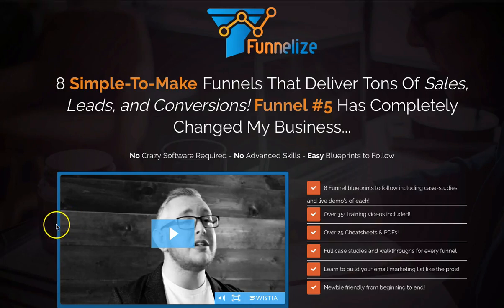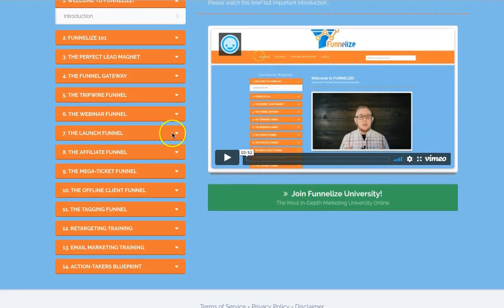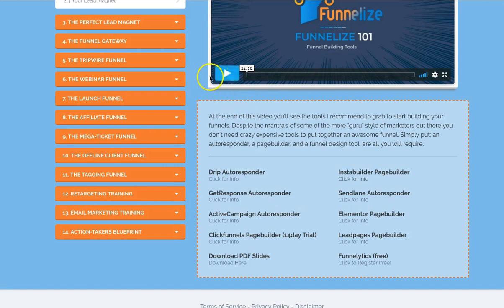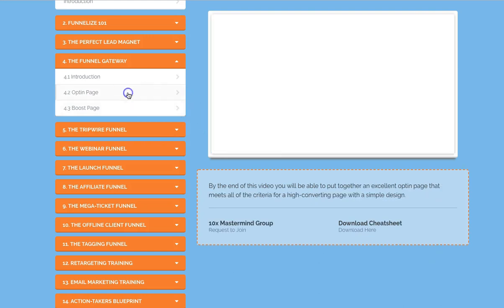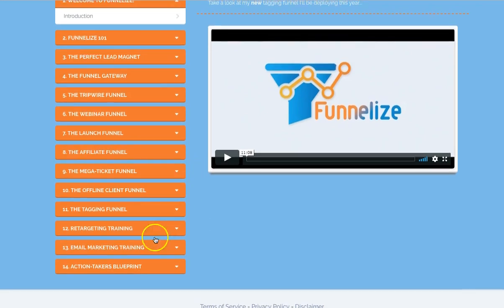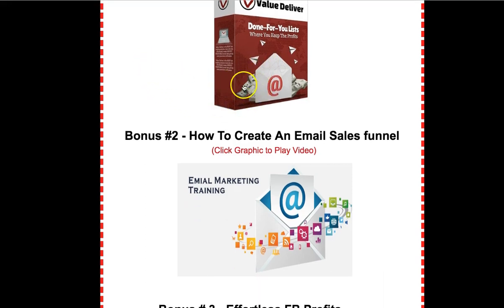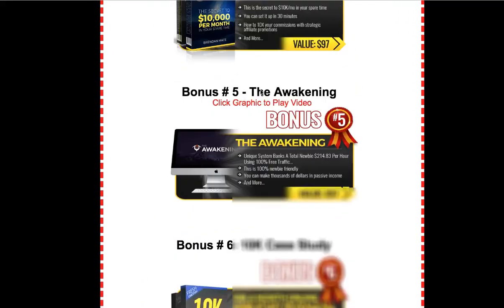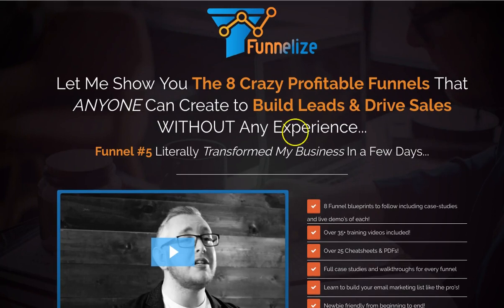Funnelize Walkthrough💰 Review & Bonus💰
What is Funnelize?

FUNNELIZE is a detailed newbie-friendly training designed to walk students through 8 extremely profitable funnels to help increase results for; building an email marketing list, selling low-to-mid ticket products (including affiliate products), increasing webinar registrations, increasing leads for offline businesses, selling mega-ticket ($5,000+) programs, launching a product, and more.

Included in Funnelize is:
14 modules of video training
Over 35+ videos in total
Over 8hrs of original high-quality content
8 “guru” level funnels broken down step-by-step into actionable training
Case studies and walkthroughs for every funnel
Over 25 Cheatsheets and PDFs
Case Study showing how one funnel generated $4,500 in sales in 7 days
Hardcore traffic/retargeting training
Email marketing training